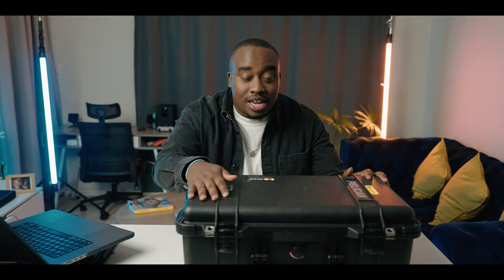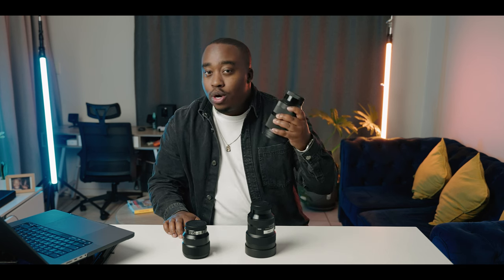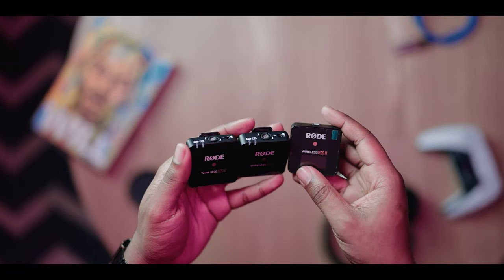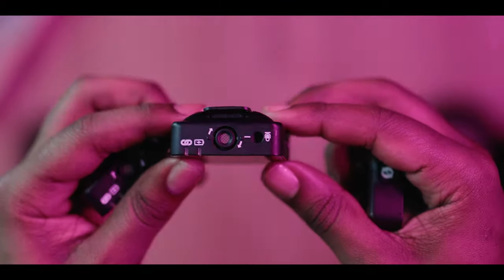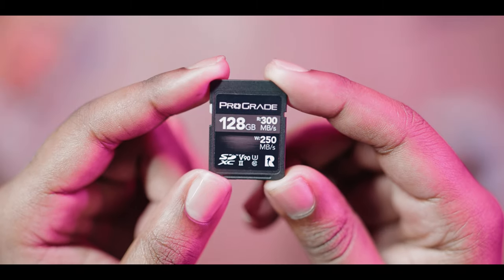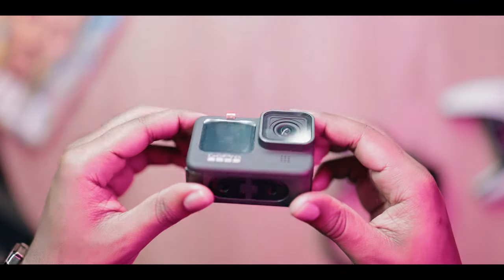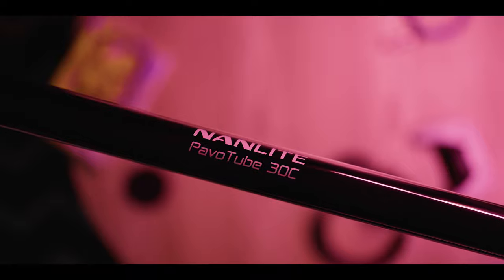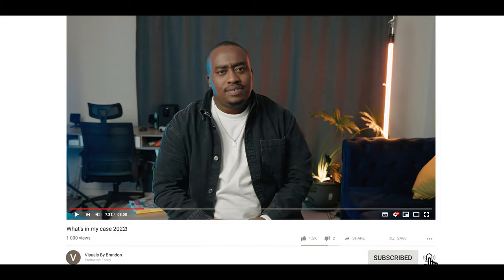What's in my Pelican 1510 Case!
Mahalo! Let's dive into my pelican case that carries some of our gear on shoot days.